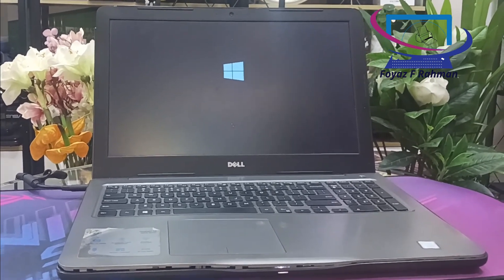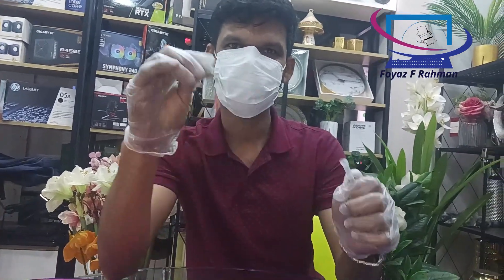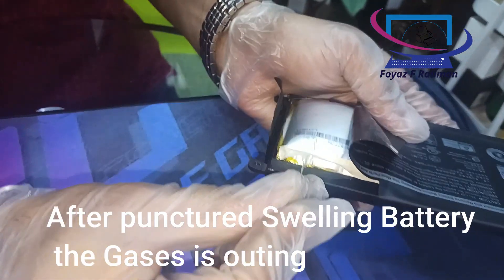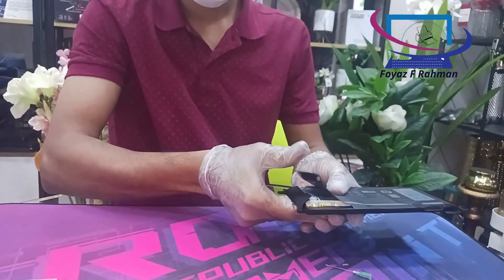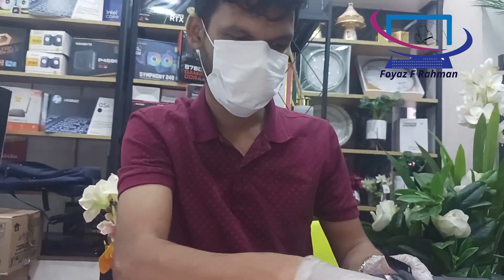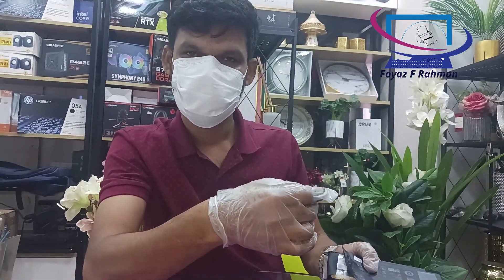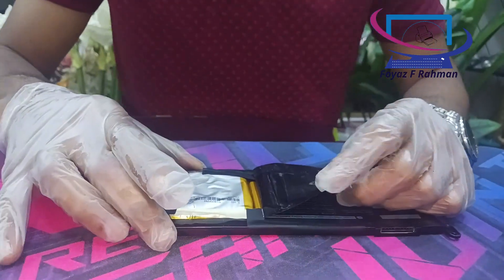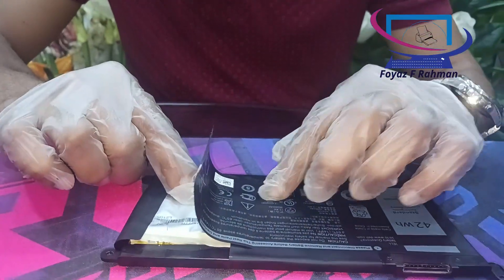DANGER on Swollen, Bump or Swelling Laptop Batteries 🔋Punctured Laptop Swelling Battery🔋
ল্যাপটপের ব্যাটারি নষ্ট হওয়ার কারন ও সমাধান  ||  ল্যাপটপের ব্যাটারি ঠিক করুন ঘরে বসে ||ল্যাপটপের ব্যাটারি ফুলে গেলে কি ঠিক করা যায়?   || DANGER on Swollen, Bump or Swelling Laptop Batteries  || How to Punctured Laptop Swelling Battery  || Avoid Battery Swelling || Improve Laptop Battery Performance || Laptop battery-report  || How to Solved Laptop Internal Swelling Battery || Leakage Swelling Cell by Pin One by One ||  Can a swollen laptop battery be fixed?  !||  Save your laptop battery from Swelling!!|| Part-4

This is FoYaZ F Rahman
Welcome back once again
Today I'm going to discuss about Laptop Swelling Battery .
A Swollen  battery can be extremely dangerous
if not removed from the laptop immediately after swelling started.
one the battery starts to swell
then gases are formed inside
 the enclosure and pressure of gases increase by time
and in any case if it is punctured,
 hazardous gases can start to escape.
A swollen Laptop battery can even catch fire
 while you are using it, leading to a serious injury.

Please don't try at home or itself.

if you are certified then always you maintained the safety Guide line

When a lithium-ion or lithium-polymer battery is punctured or damaged
it can release various gases
including carbon dioxide
carbon monoxide, and small amounts of hydrogen fluoride and phosphorus pentafluoride.

Laptop Battery Swelling when Someone used always AC adapter without taking Battery 🔋 Back-up

Facts Related to Dell Laptop Battery Swelling and List of Affected Models
Below is a comprehensive list of Dell Laptops whose batteries are prone to swelling. This list is created to aware
Dell Laptop users so that they can replace the battery before it causes harm to the system.
 Don't put a swollen Dell battery in a Freezer, it could put your home at risk.

Can Swollen Dell Battery Explode?
Yes. A Swollen Li-ion battery can be extremely dangerous if not removed from the laptop immediately after swelling started.
One the battery starts to swell then gases are formed inside the enclosure and pressure of gases increase by time and in any case if it is punctured, hazardous gases can start to escape. A swollen Dell Laptop battery can even catch fire while you are using it, leading to a serious injury.

Can A Swollen Dell Laptop Battery Be Repaired?
No. Once a Dell laptop battery is swollen, its of no use. Never try to repair it, just replace it with a genuine battery.

Why Do Dell Laptop Batteries Swell?
Dell laptop batteries can swell for several reasons, including:

1. Age: Over time, lithium-ion batteries naturally degrade, and their internal components can deteriorate, leading to swelling.

2. Number of Charge Cycles: The more charge cycles a battery goes through, the more it can be prone to swelling. Each time you charge and discharge the battery, it undergoes stress that can contribute to swelling.

3. Exposure to High Heat: Exposing the laptop and battery to high temperatures, such as leaving it in a hot car or near a heat source, can accelerate the degradation process and increase the likelihood of battery swelling.